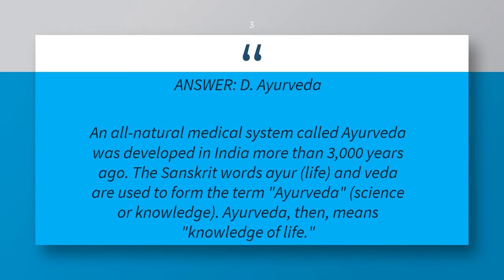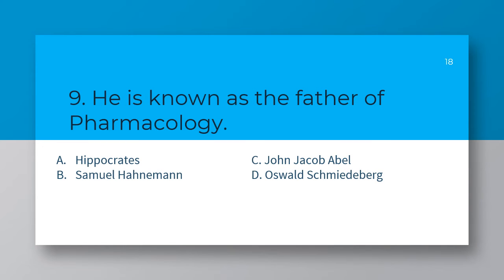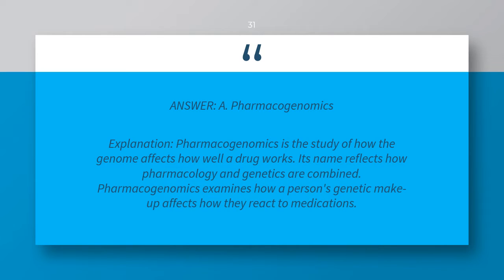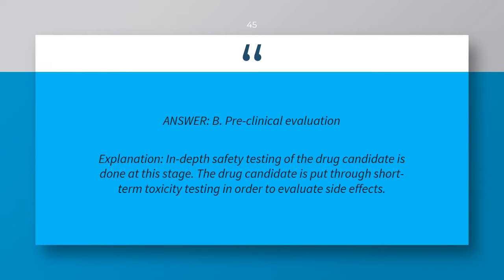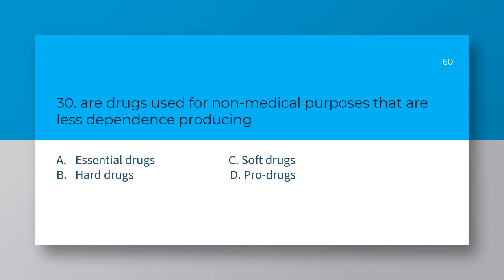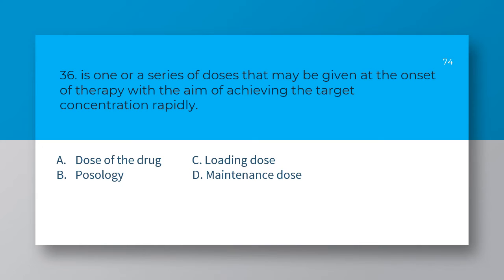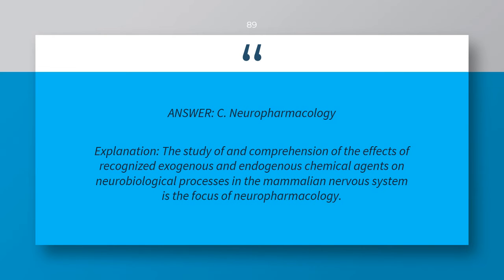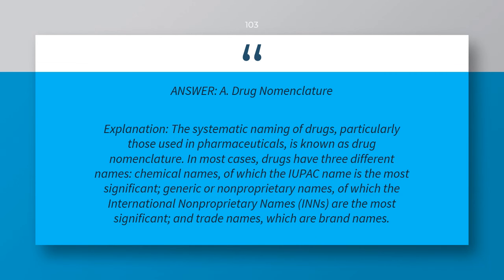VET PHARMA 1 | Introduction to Pharmacology | Review Questions (SO)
In this video, Mr. Kyle Jomel Pomperada (3-DVM-A) discusses 50 questions related to the "Introduction to Pharmacology", with corresponding answers and explanation.